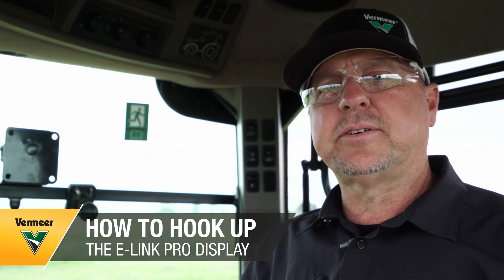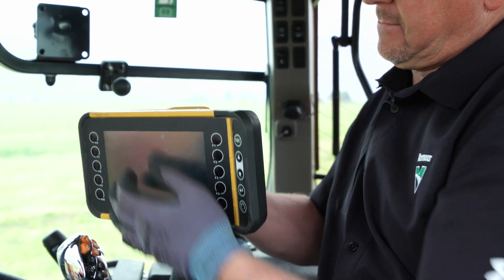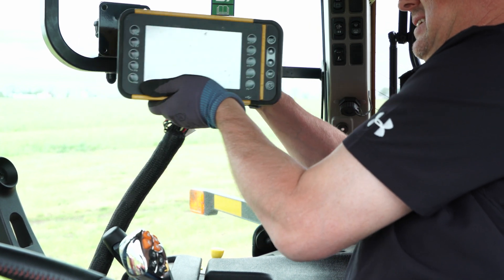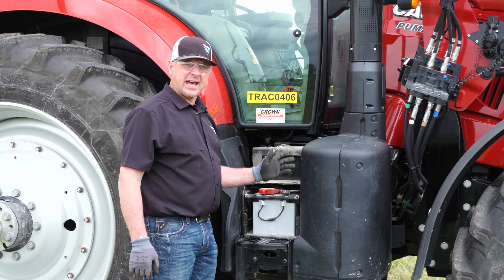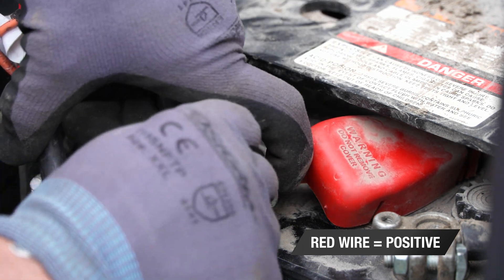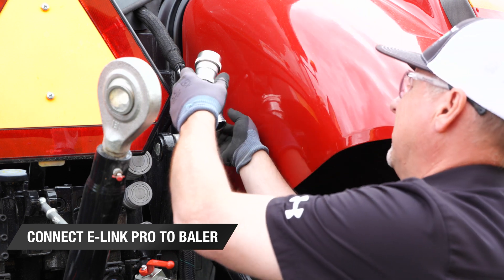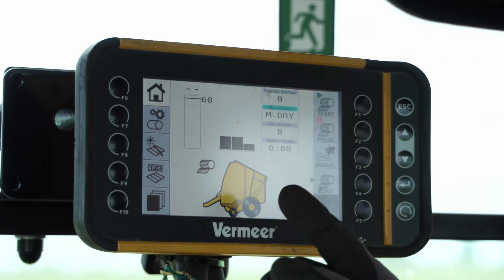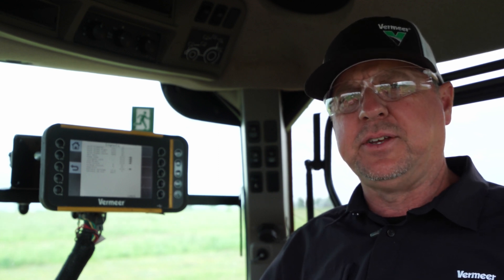How to hook up the E-Link Pro display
Wondering how to hook up your E-Link Pro display on your Vermeer 605N baler? This video walks through a step-by-step tutorial to get your monitor up and running.